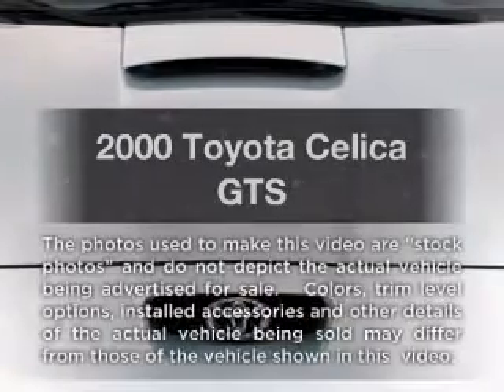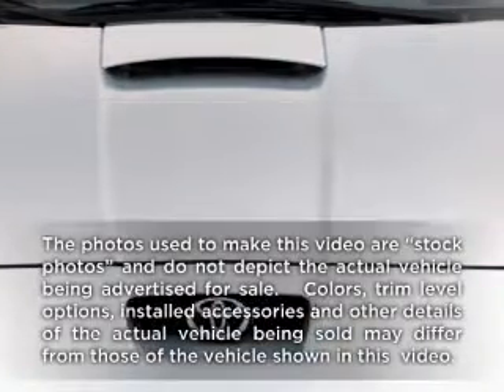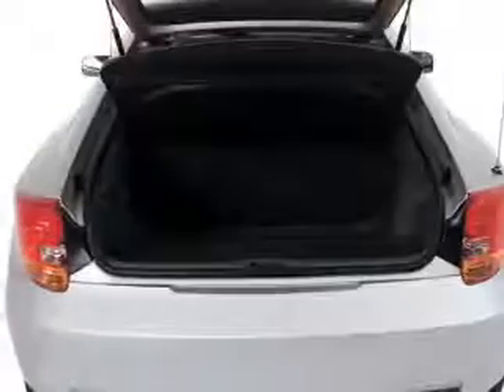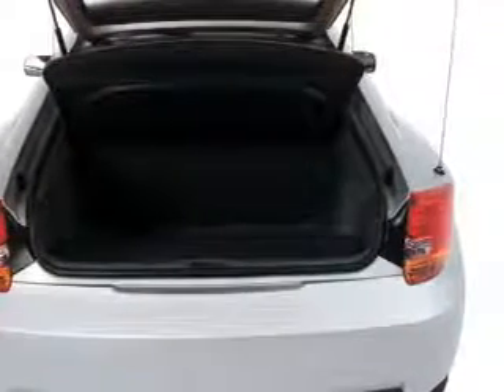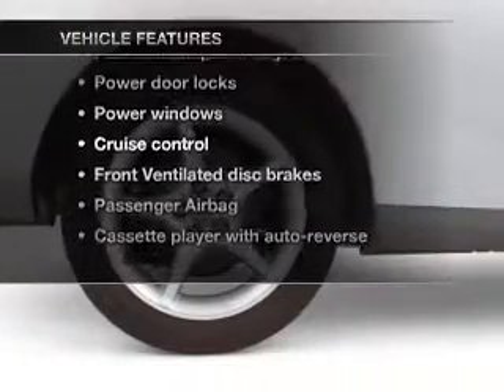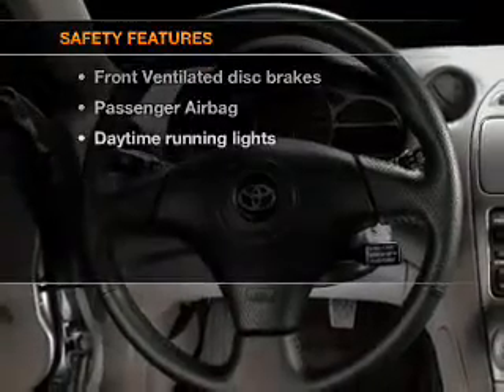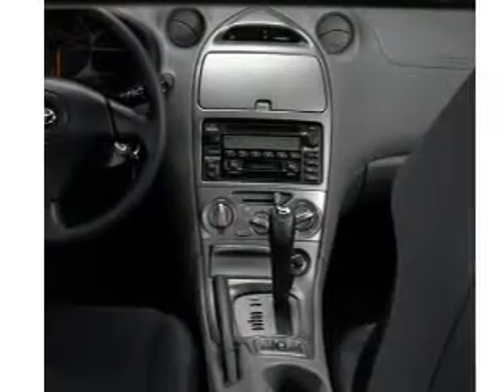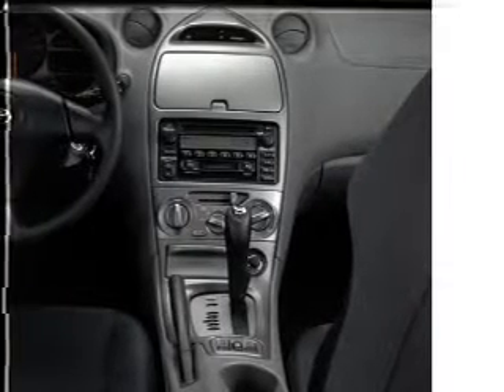2000 Toyota Celica - Burlington NJ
Year: 2000
Make: Toyota
Model: Celica
Trim: GTS
Engine: 1.8 liter inline 4 cylinder 16 valve
Transmission: 4-Speed Automatic
Color: Liquid Silver
Mileage: 90175
Address:
4397 Rt 130 S